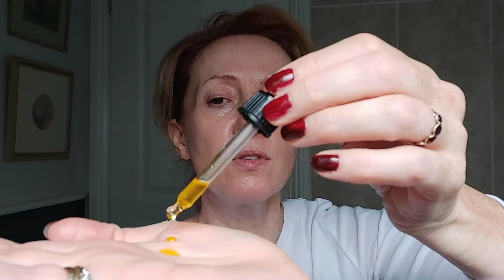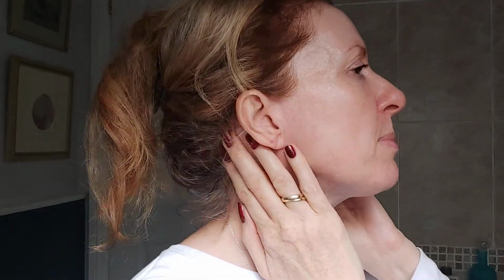ANTI-AGEING FACIAL YOGA FOR SLIMMER FACE 2020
Anti-sgeing facial Yoga for Slimmer Face
In this latest 2020 Ayurvedic Life video, will be showing you how I do Facial Yoga for a slimmer face.
I will be first doing a warm up for the face, then Facial Yoga then lasting detoxifying the toxins within the face.

Here you will find content on Ayurveda,  Ayurvedic lifestyle,  health and wellbeing.

Recommended book AYURVEDA LIFESTYLE.

Rosehip oil.  Amazon
You do not pay any more when you use the links,  if you do use any links I thank you. ❤